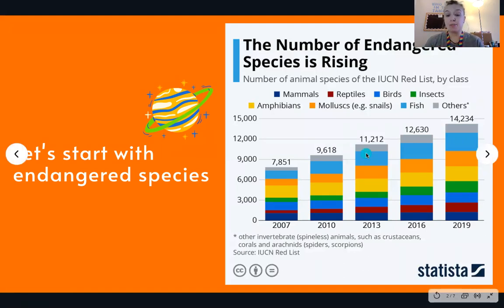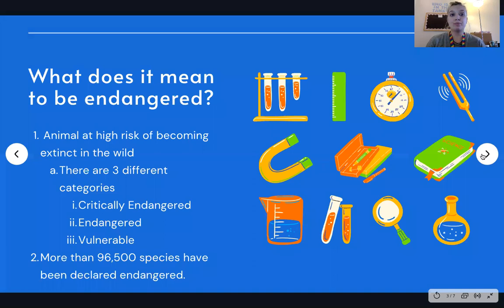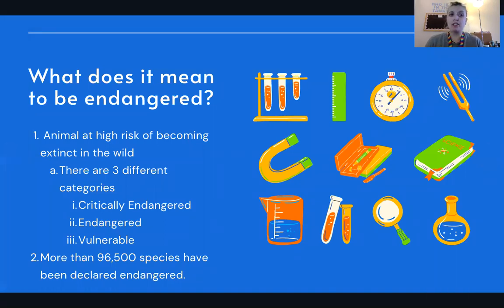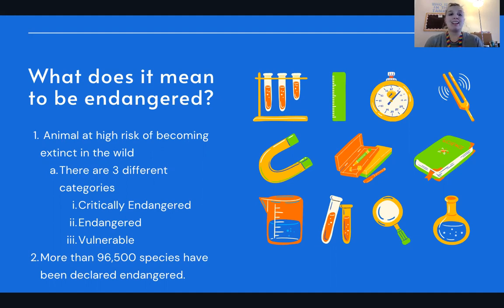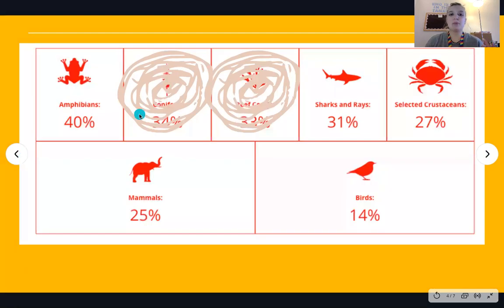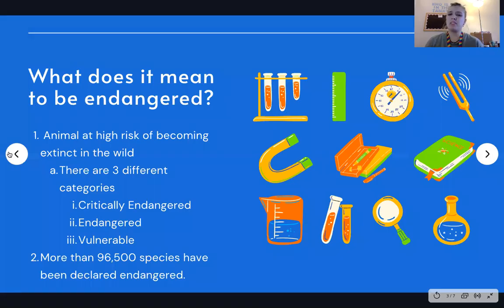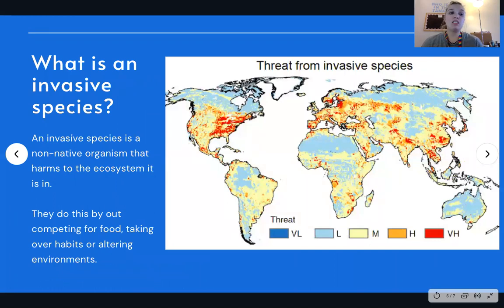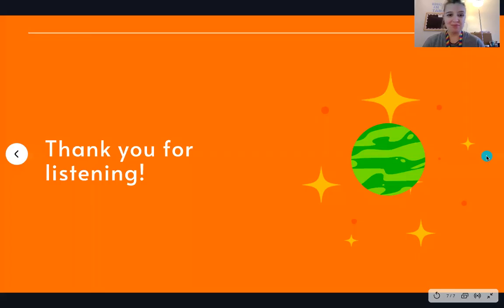Endangered and Invasive species Notes